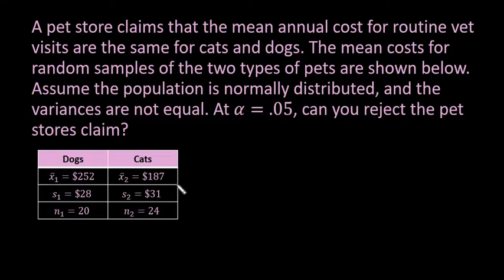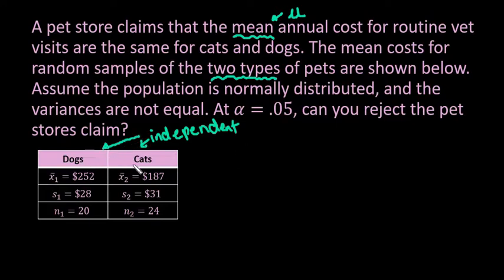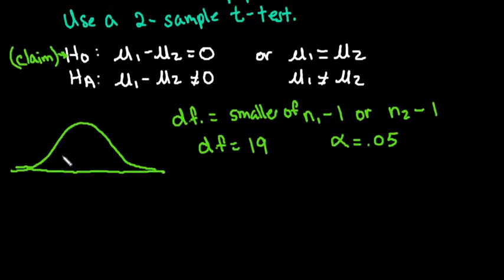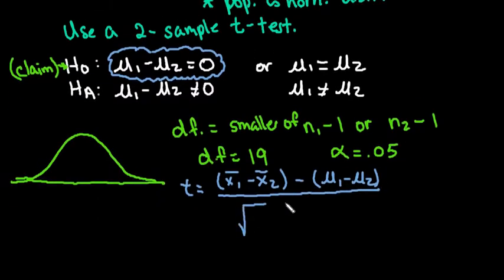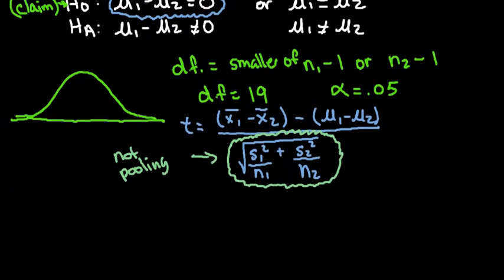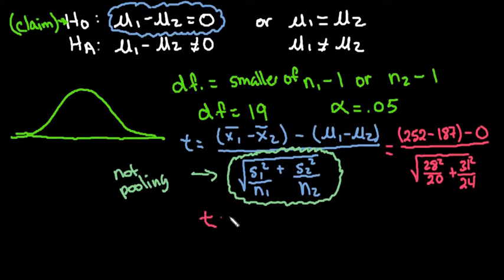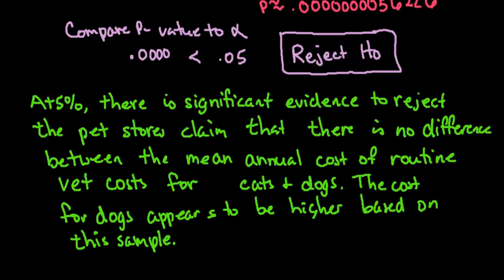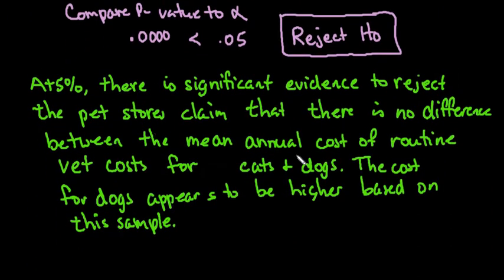2 Sample T-test TI-Nspire (independent samples, not pooled)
Learn how to run the 2-sample t-test in the TI-Nspire graphing calculator.  I also show all of the mechanics of the hypothesis test, including conditions, setting up Ho and Ha, the formula for the standardized test statistic, making a decision based on the p-value, drawing the model, and interpreting the decision in context.